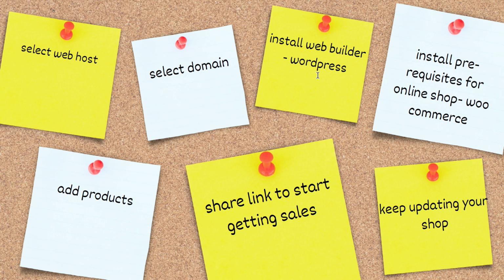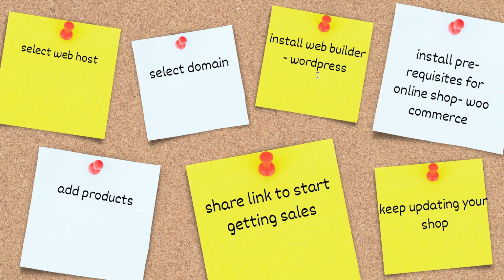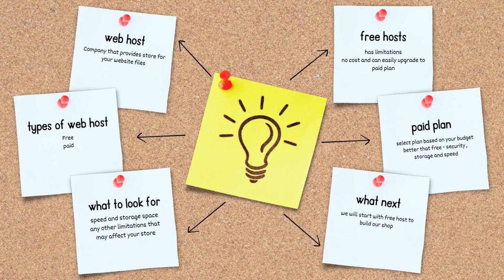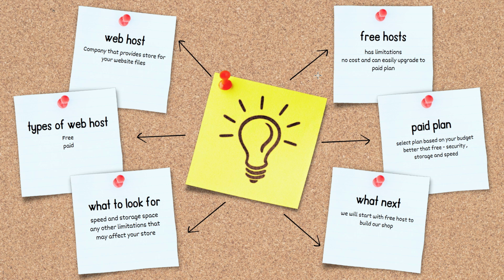The Process of Creating Online Store